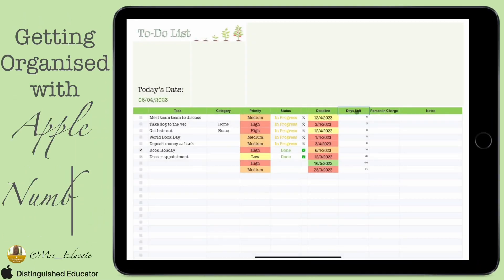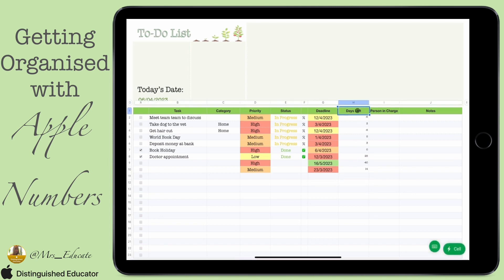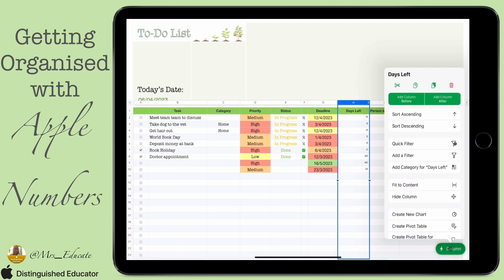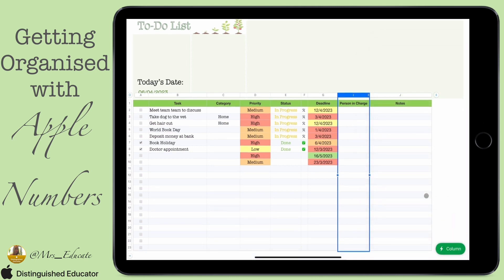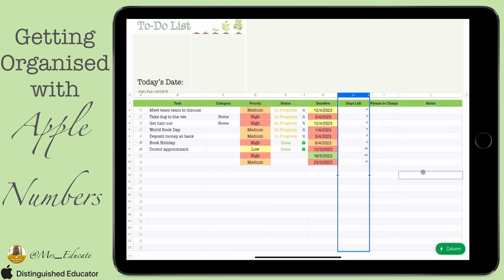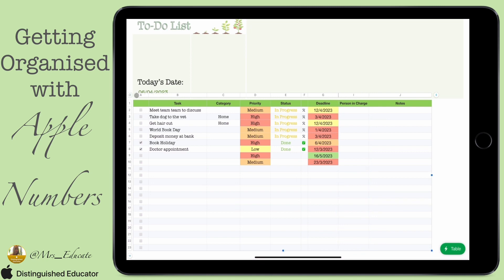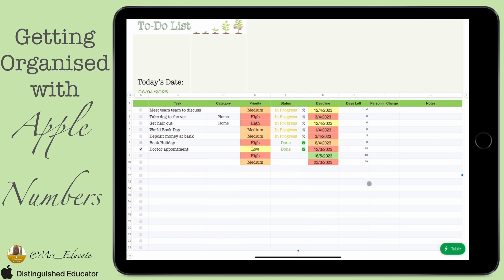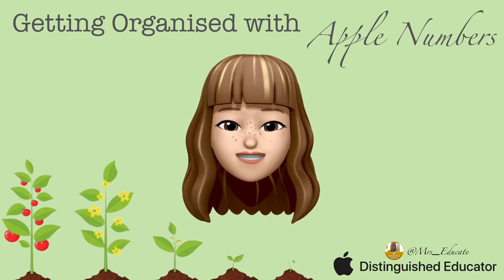Organising with Apple Numbers - Automated To-Do List: Day 8 (Hide Column/Rows)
Day eight of learning how to create a to-do list in numbers. Today we look at how to hide columns so we don’t see data BUT we can still use it later. This makes things simpler to look at and more aesthetically pleasing.